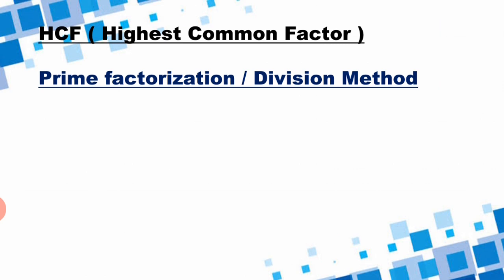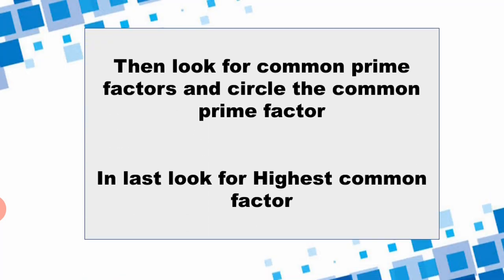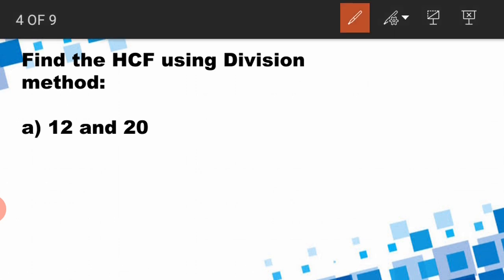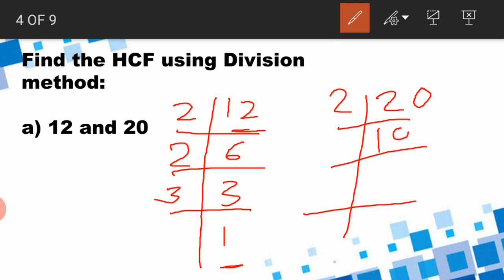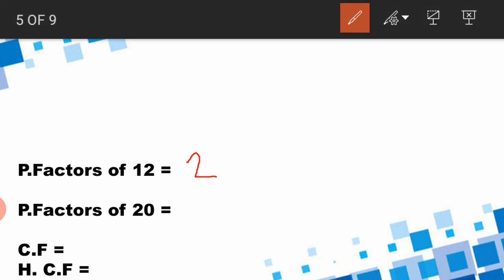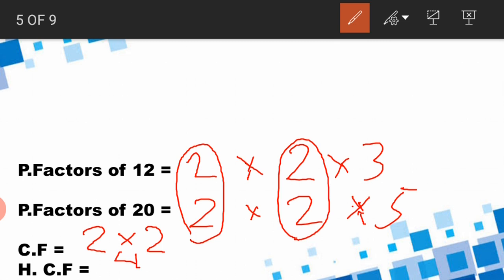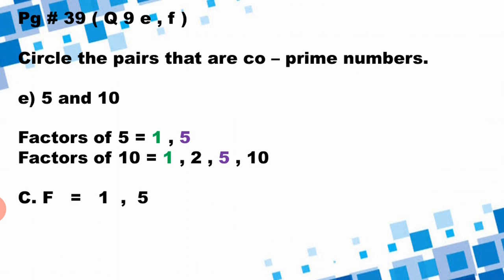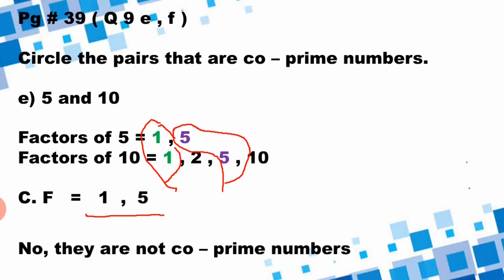Maths lecture 23 class 4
Online Maths video lecture class4